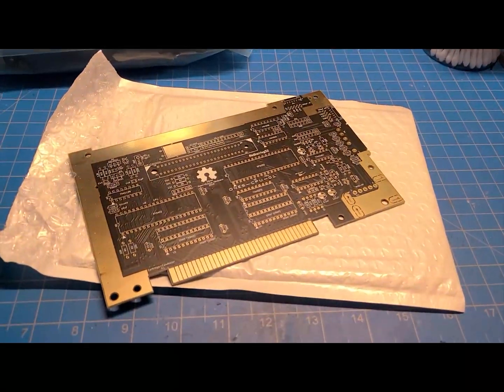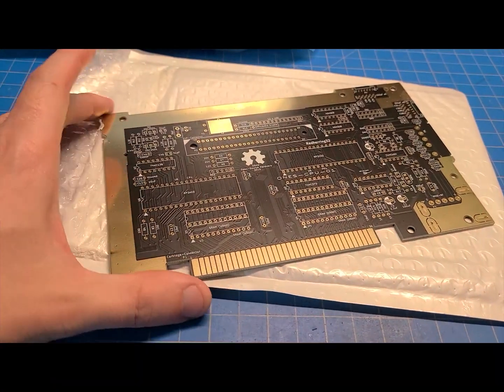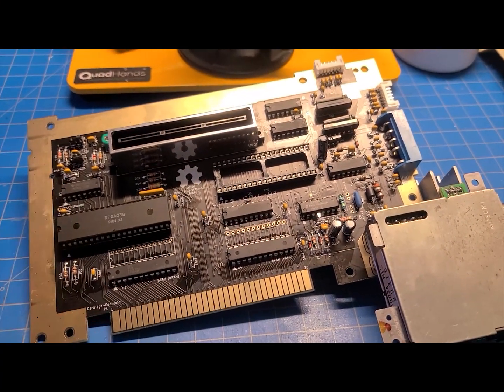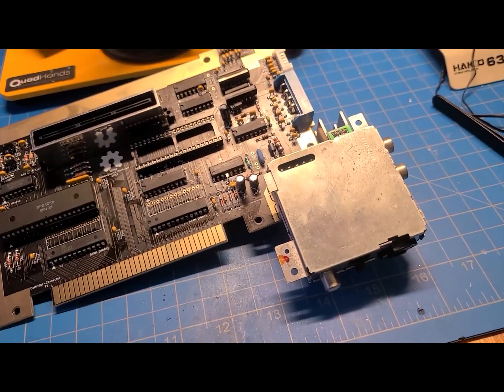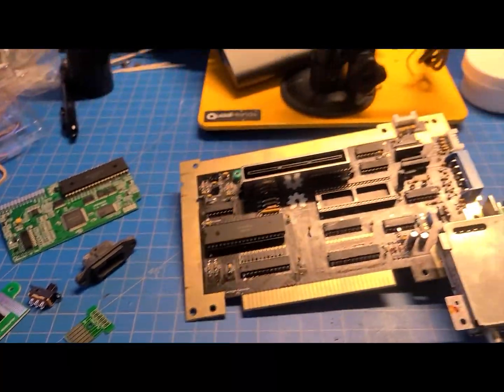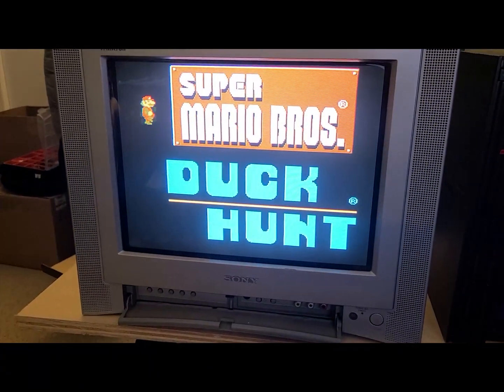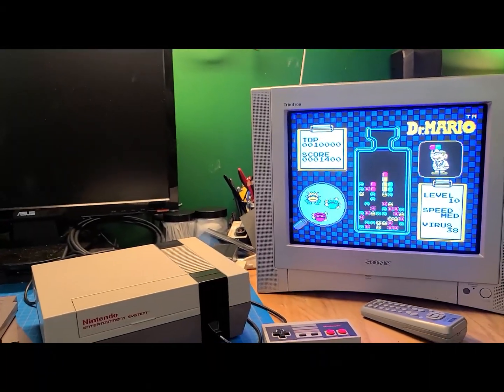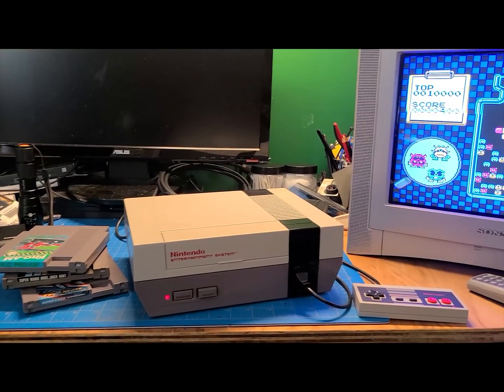Building An NES From Scratch + NESRGB Mod Install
My first time trying a time lapse. Also, the first NES I've owned! And as much as I enjoy soldering, this is the first PCB I've fully populated like this. Fhew!